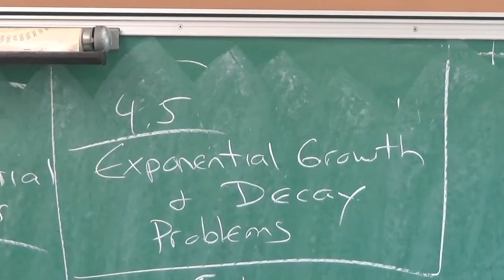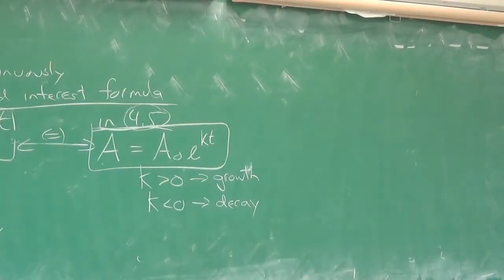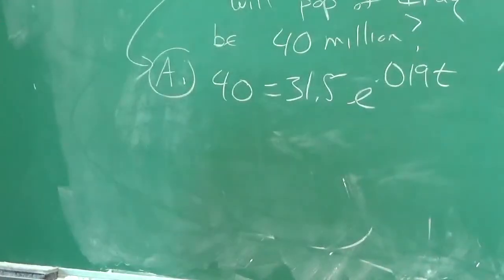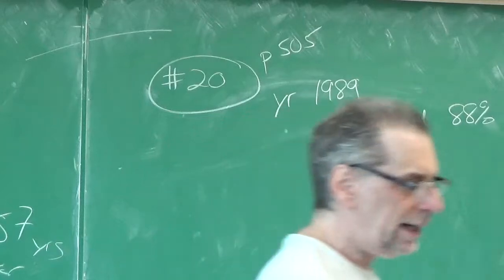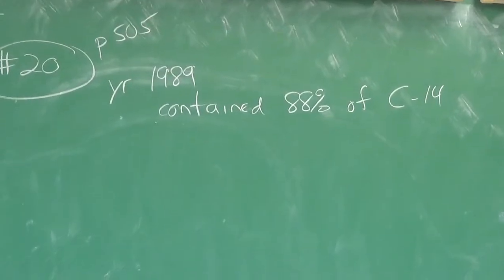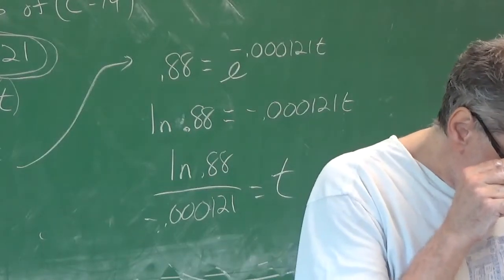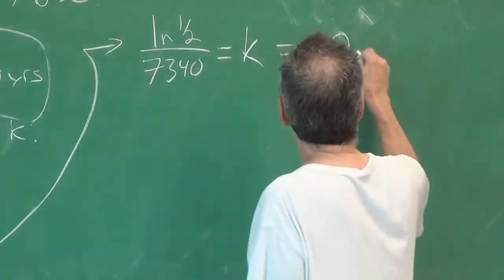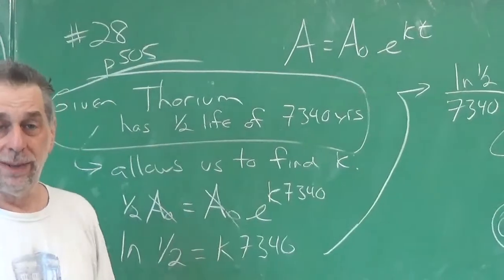EXPONENTIAL GROWTH AND DECAY